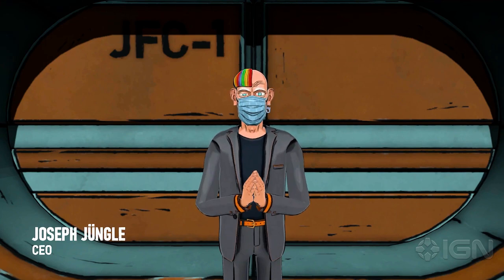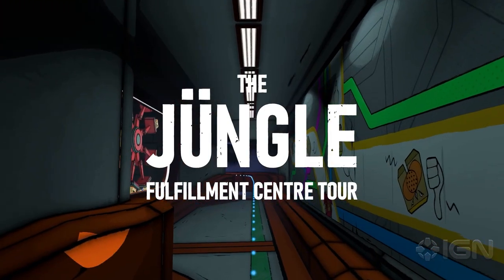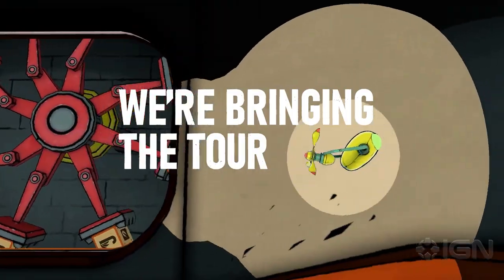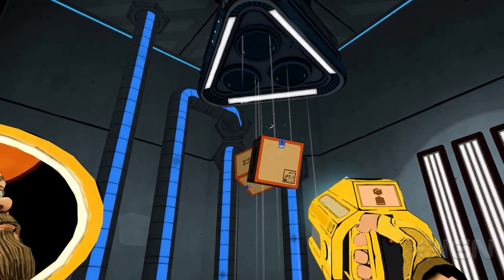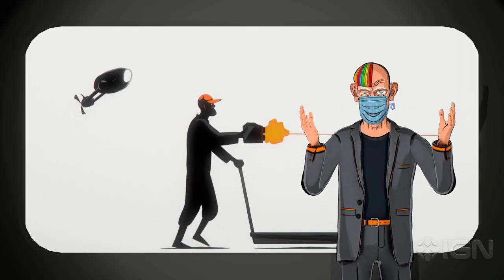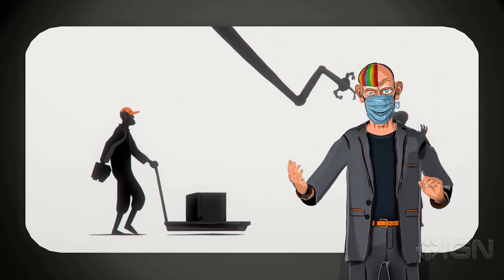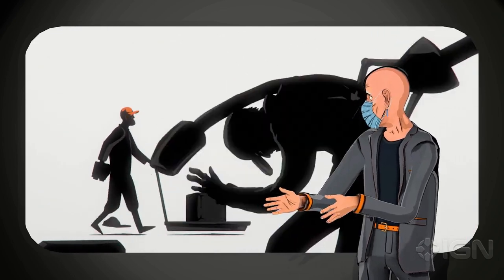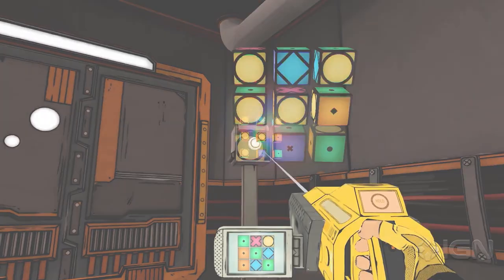The Last Worker - Official 'Jüngle Fulfillment Centre Tour' Trailer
Get a look at the tone of - and a bit of gameplay from - The Last Worker, a first-person narrative adventure that looks at mankind's role in an increasingly automated world.